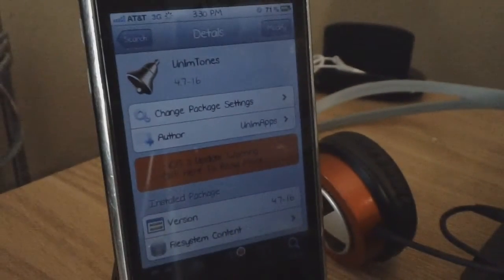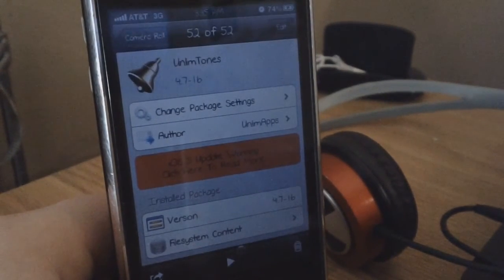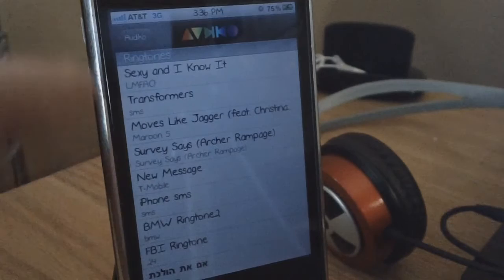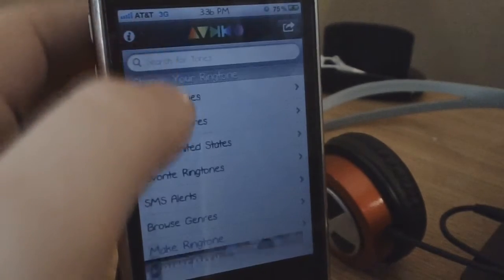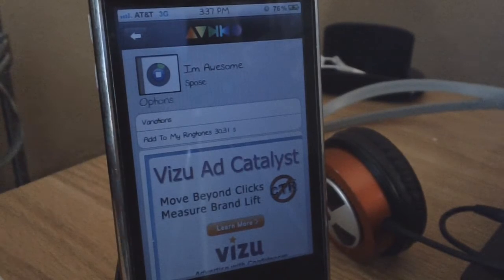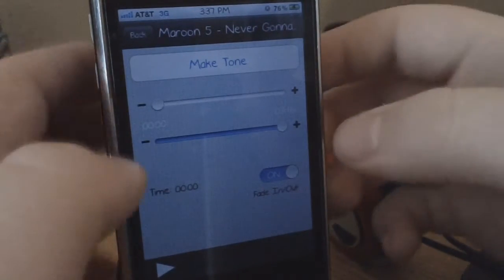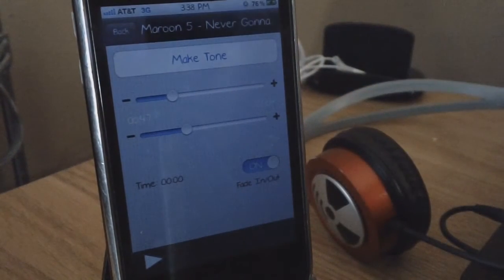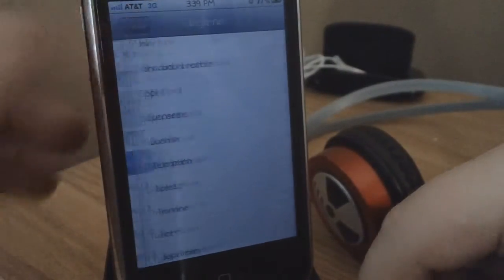How to Get Free Ringtones on your iPhone with UnlimTones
This App is absolutely free! This app allows you to browse/ search and make your own ringtones with your jailbroken iOs Device!